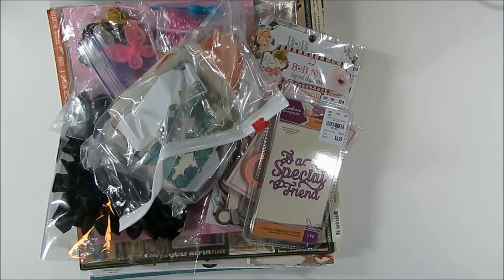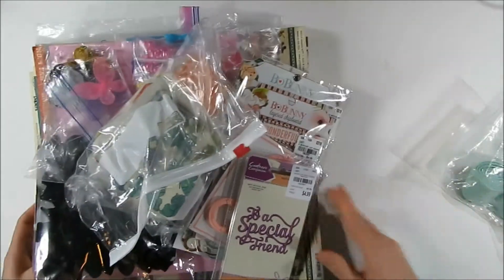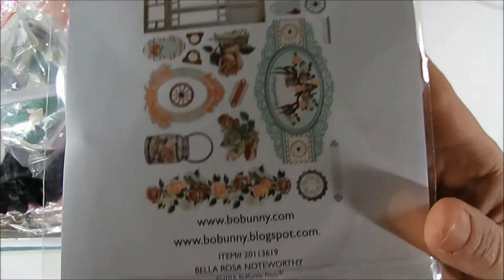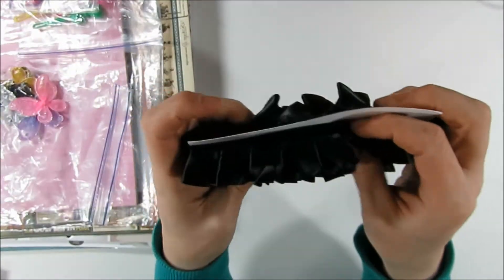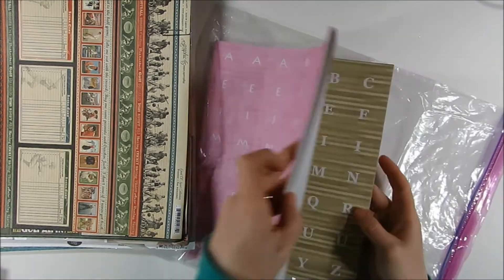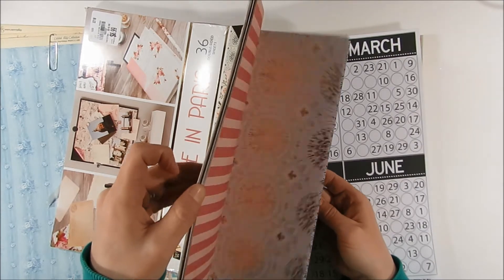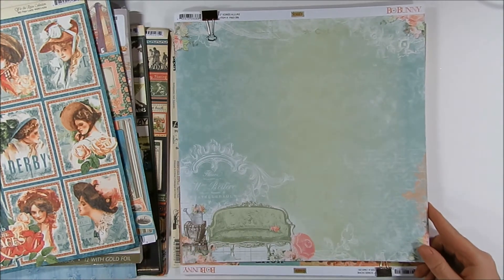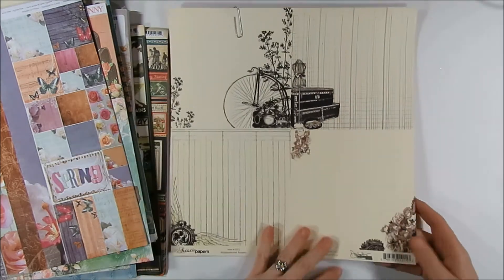Shopping SLIMcards stash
Shonda, who is SLIMcards here on You Tube and I recently decided to do a swap where we shopped each other's stash.
In this video I share with you the items that I received from Shonda when I shopped her stash.  Our plan is to make a few handmade items from what we received and then share with our You Tube subscribers. So hopefully you will check back in about a month to see what I created with Shonda's stash that I shopped.  Here is the video of Shonda going through the items that I sent her for our swap